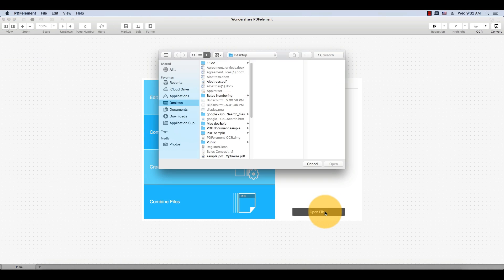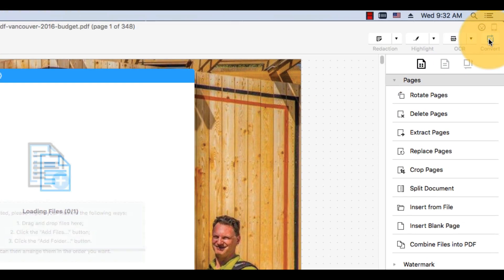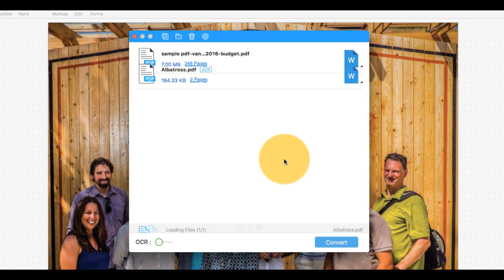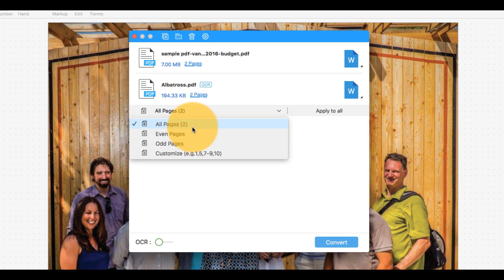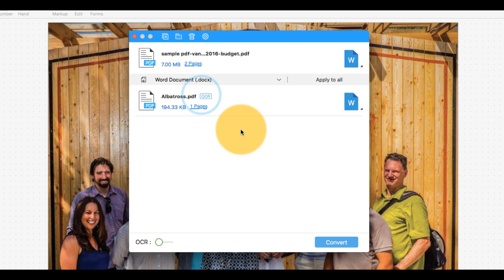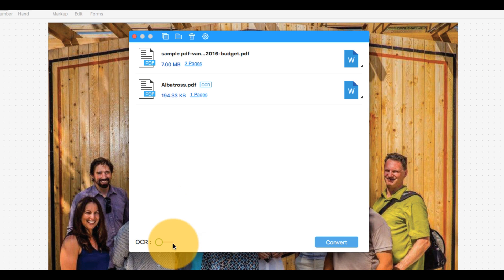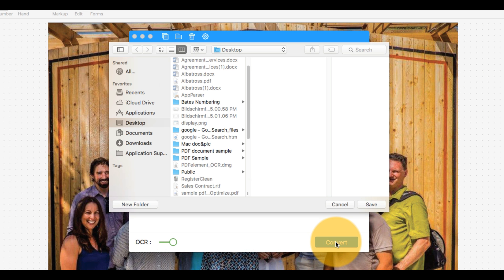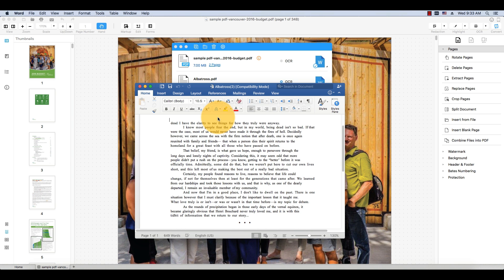How to Convert PDF to Word on Mac (compatible with macOS 10.14 Mojave)